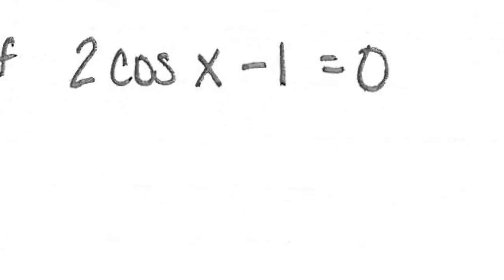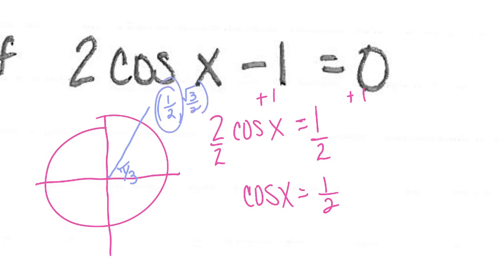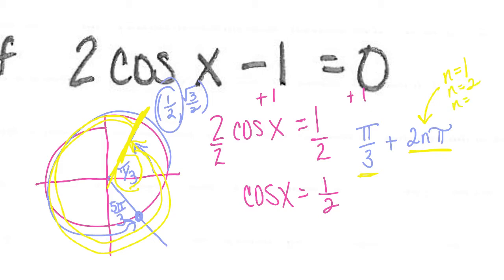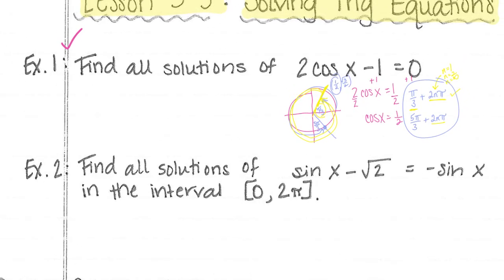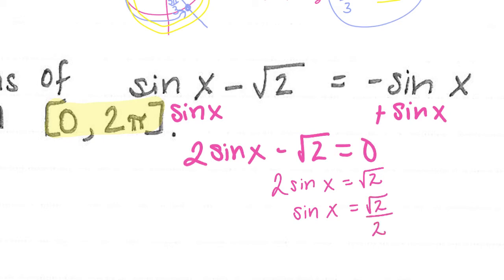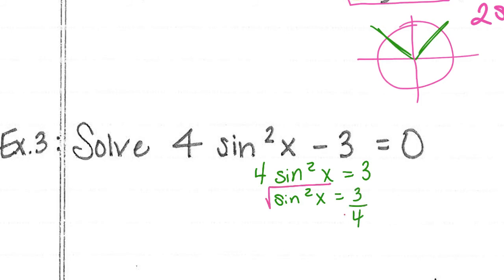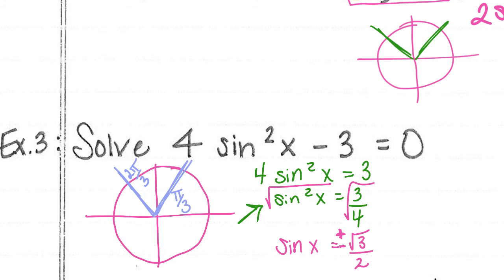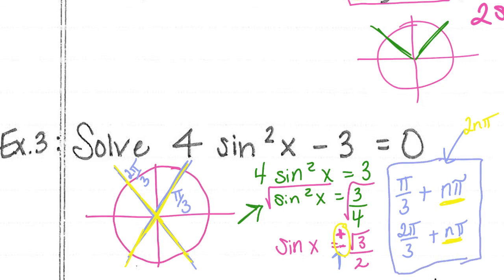Precalc 5.3 Solving Trig Equations